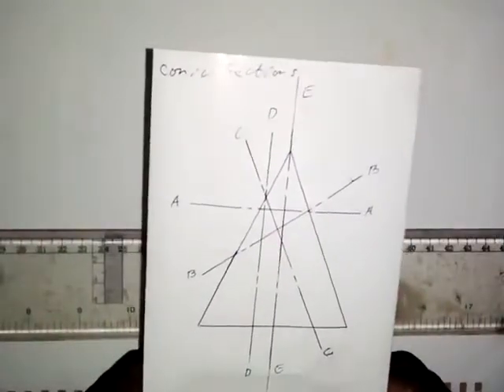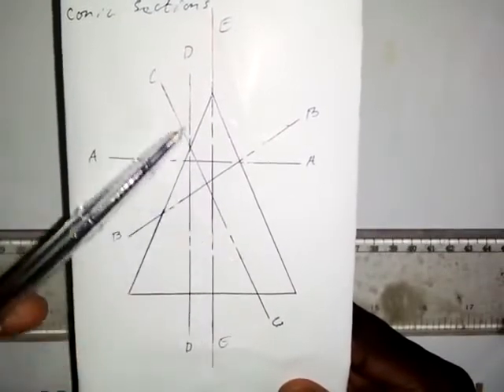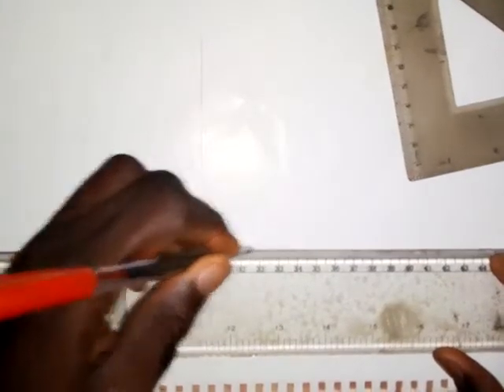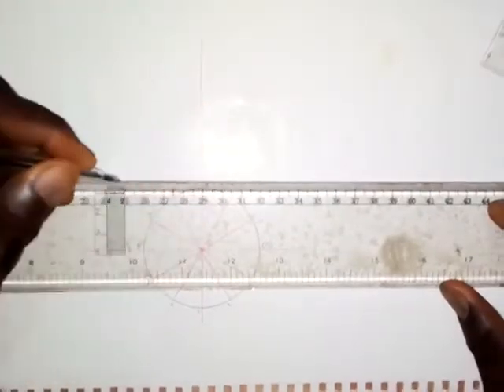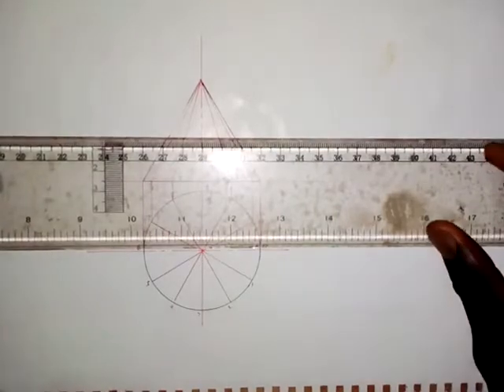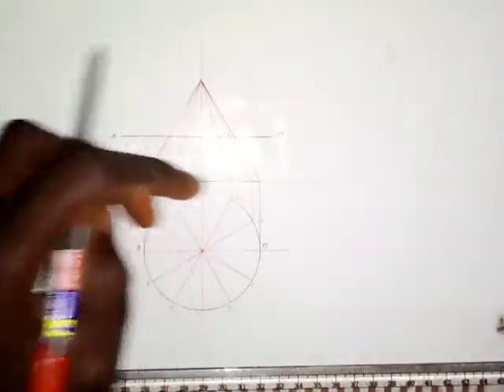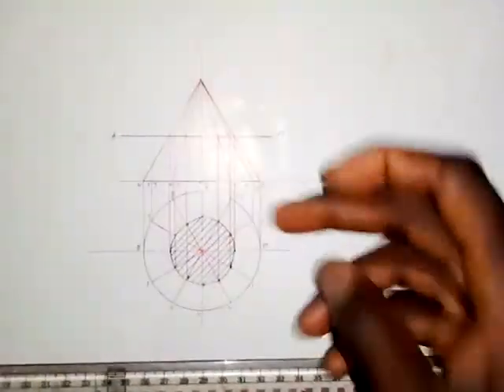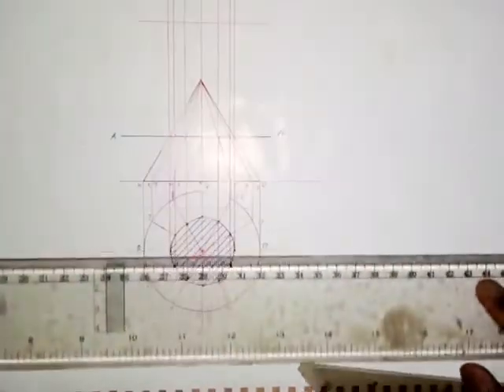Conic Sections 1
Learn how to produce conic sections